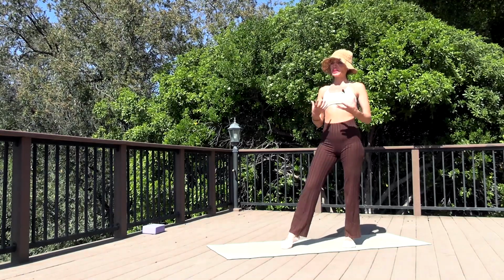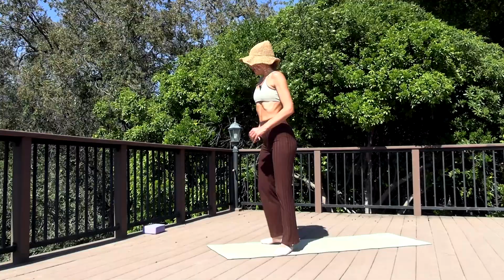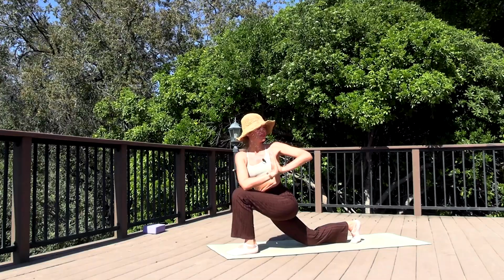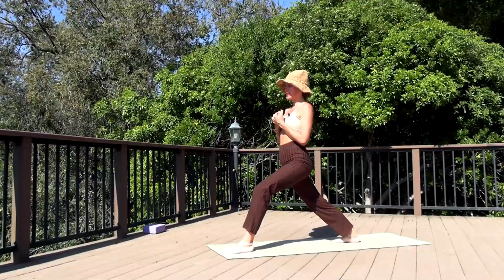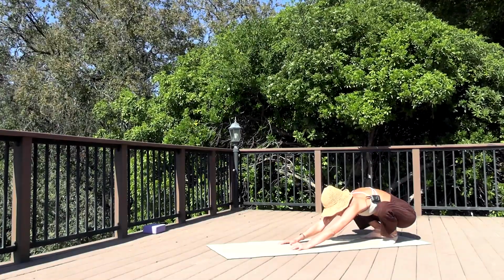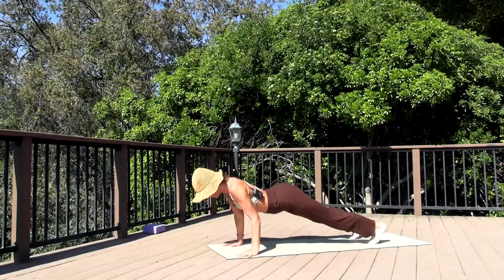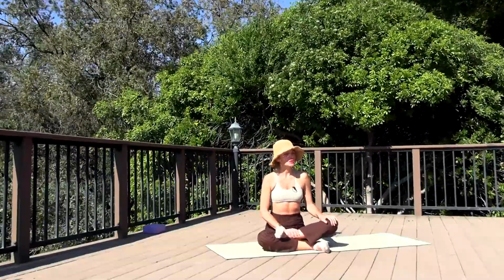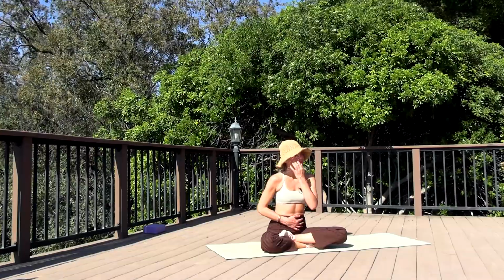Transformation Yoga Ballet Butt Deep Roots Comfrey heart Balance Twists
Transformation yoga - twists, balance, ballet butt, posture.
And a bee pooped on me

NAMASTE